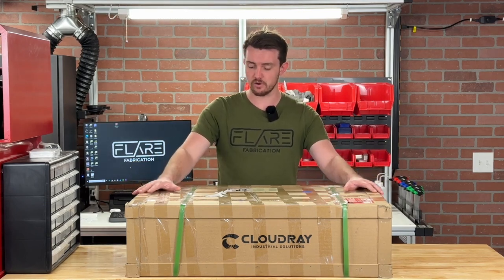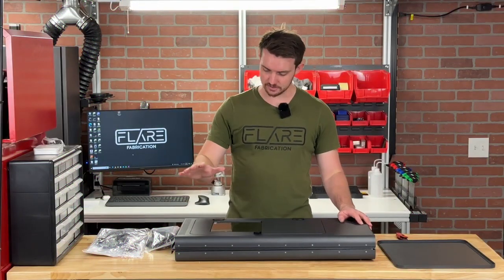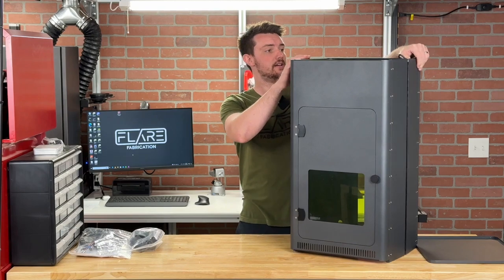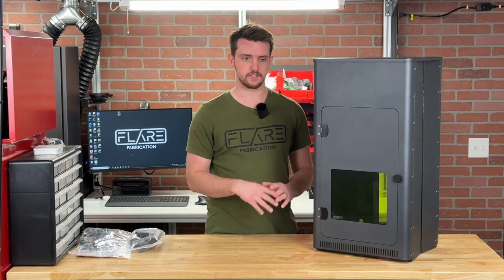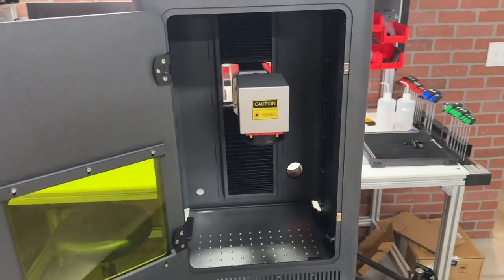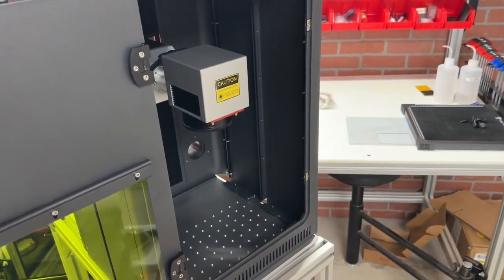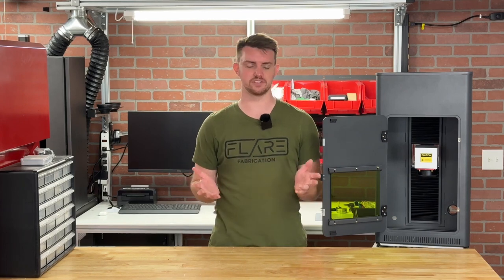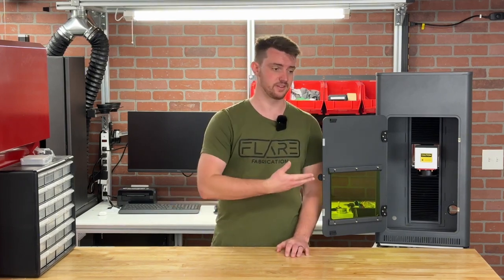Cloudray Laser Machine Protective Cover For Cloudray Fiber Laser Engraver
Hi, everyone, this is the Cloudray team :)  Cloudray Laser offers fiber laser machines and laser machine parts.
Here's an unboxing & review video for our new Laser Machine Protective Cover! Thanks to @flare_fabrication